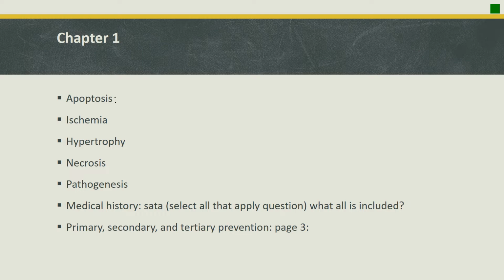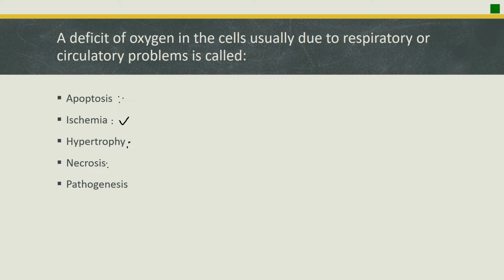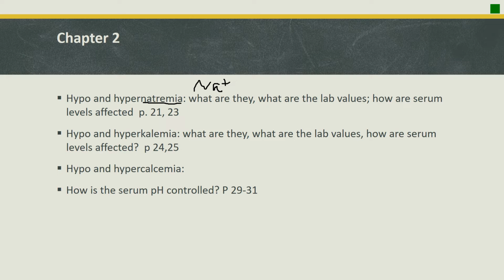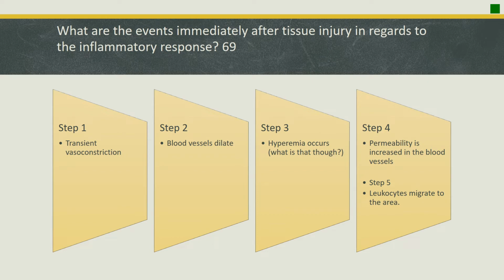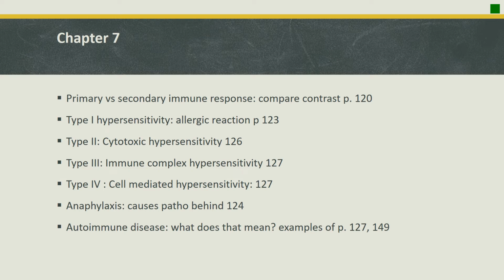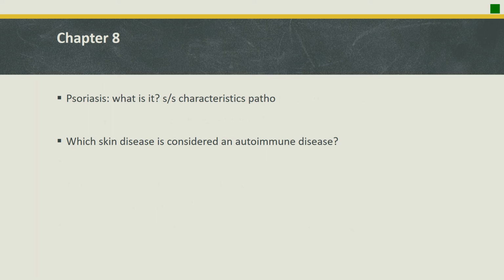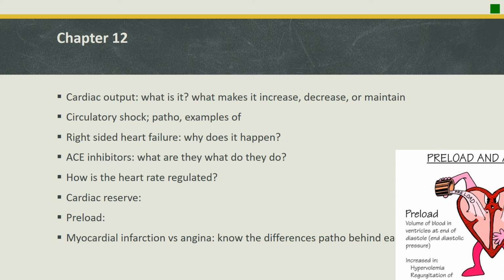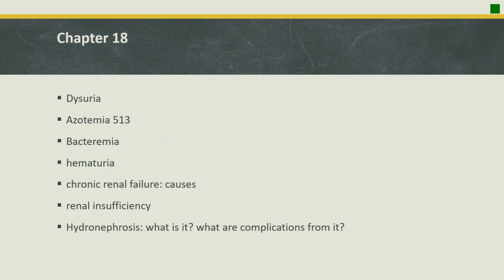RNSG 1311 Pathophysiology final exam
Final Exam Review for Patho